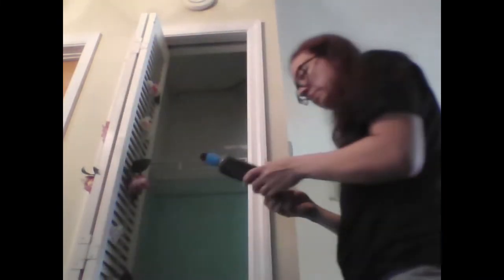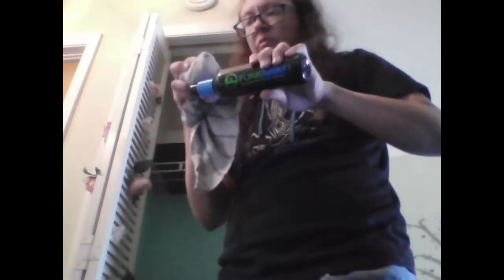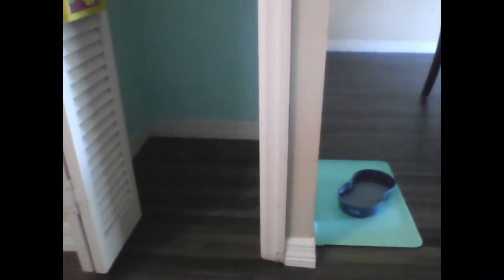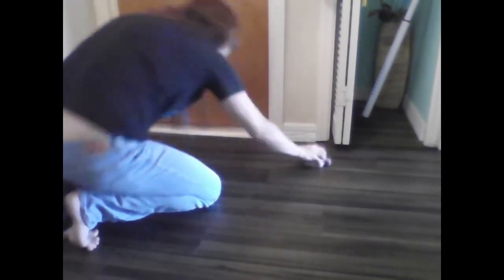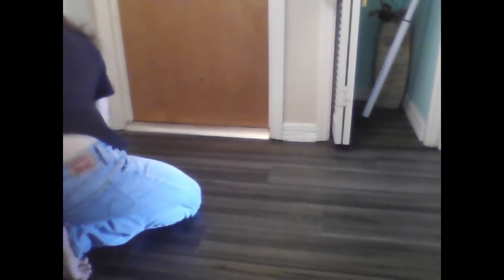Entryway/Cleaning/Broom Closet - Clean and Organize with Me!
A quick cleaning, great for if you want a short time limit to get some cleaning done, yourself!